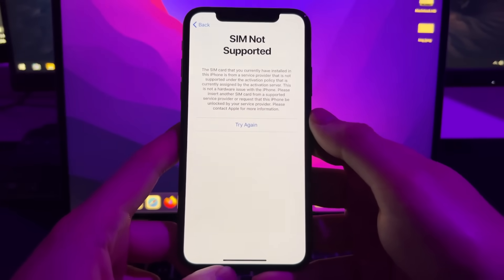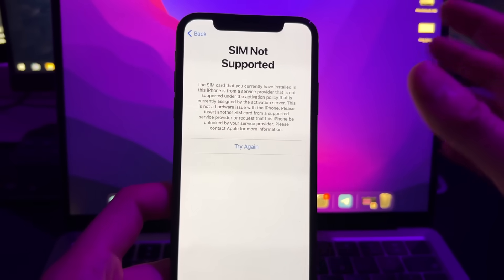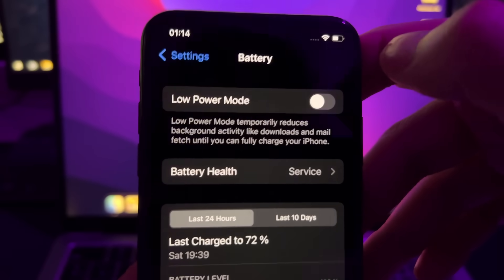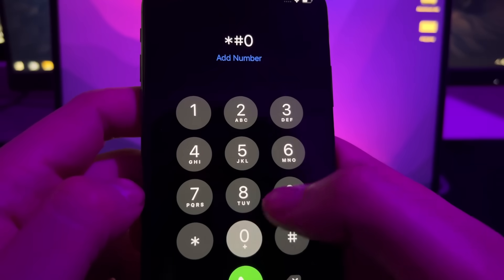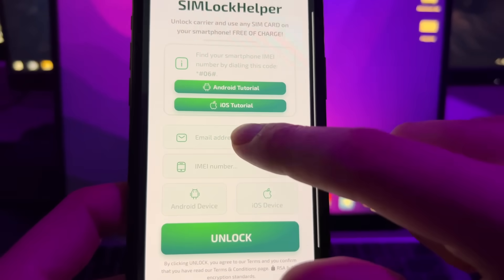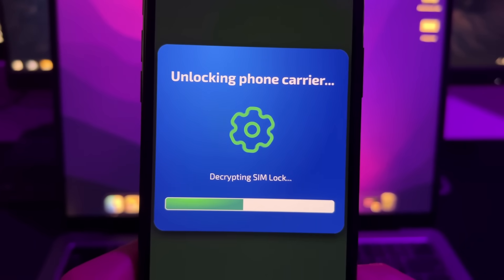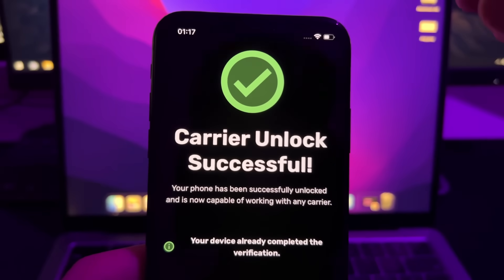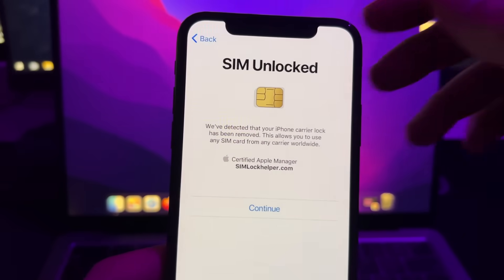✅ SIM Not Supported? Unlock SIM on iPhone for FREE! (Any Carrier) iPhone SIM Unlock 2024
Are you tired of seeing the "SIM Not Supported" error on your iPhone? Want to unlock your iPhone to use with any carrier? You're in the right place! In this video, we're going to show you a simple and effective method to unlock any carrier SIM on your iPhone.

This step-by-step guide will walk you through the process of unlocking your iPhone, allowing you to use your device with any carrier, worldwide. No more restrictions, no more "SIM Not Supported" errors. This process is completely safe and won't jeopardize your device or void your warranty.

If this video helps you unlock your iPhone, don't forget to hit the "like" button, share it with others who might also need it, and subscribe to our channel for more useful tips and tricks for your devices.